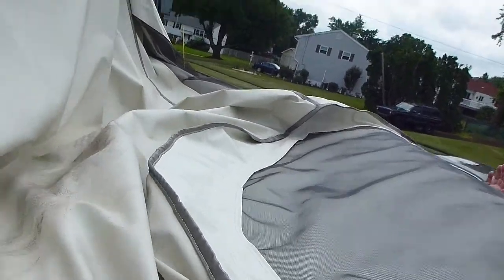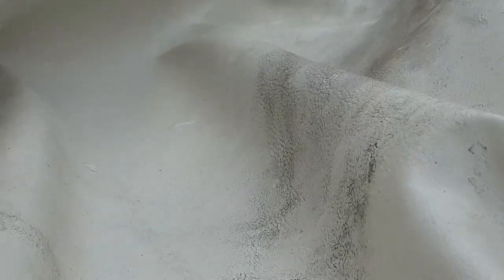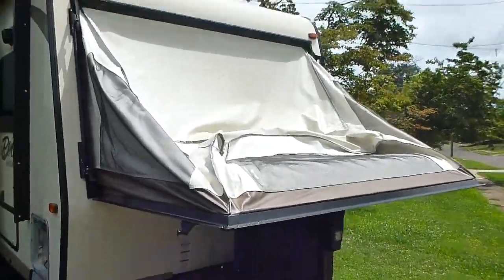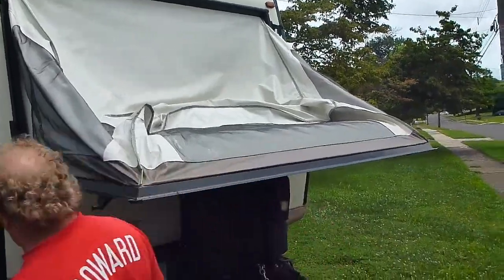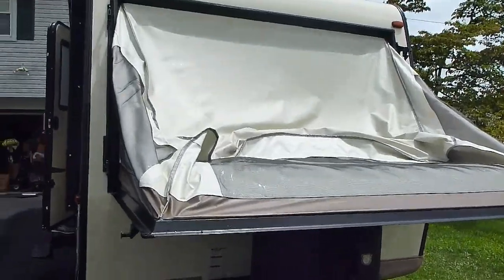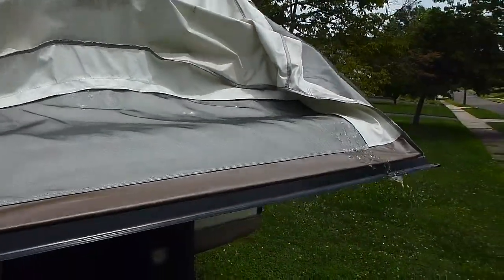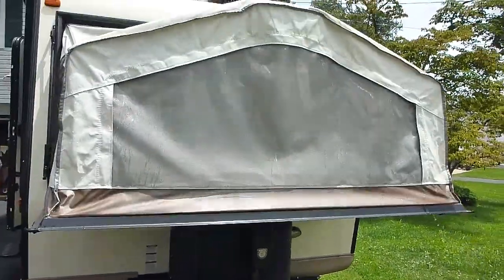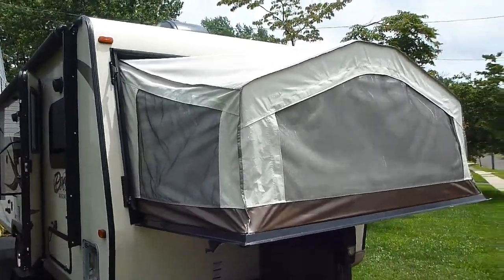GALLAGHER FRONT TIP OUT OPEN - WATER LEAKS